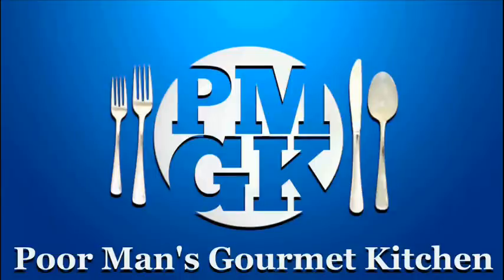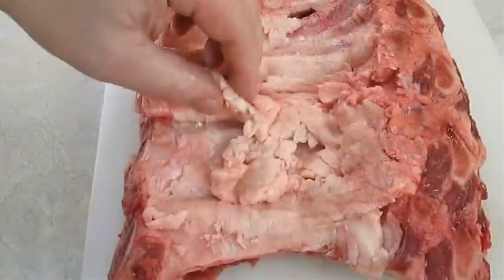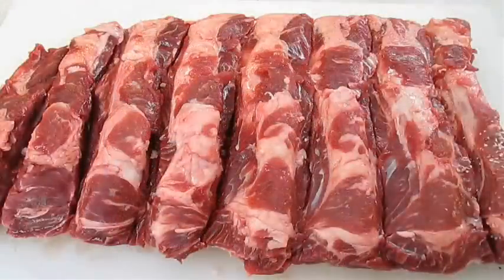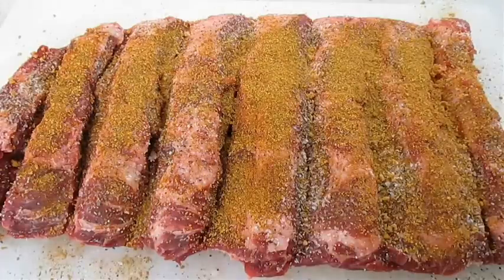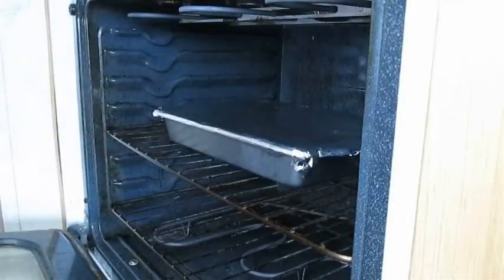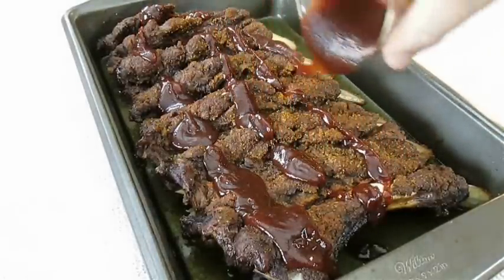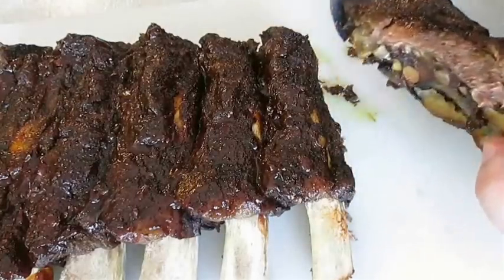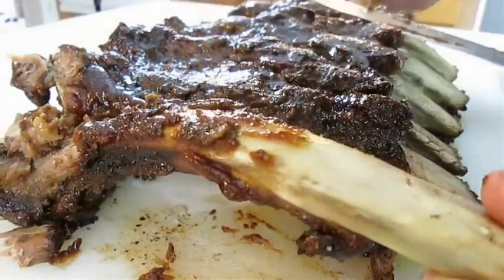Barbecue Beef Ribs - Oven Baked Recipe - PoorMansGourmet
To get this complete recipe with all of the exact measurements and ingredients, check out my

There are many different ways to prepare and cook Barbecue Beef Ribs and because a lot of you don't have a grill or a smoker, I decided to break it down, into the simplest form, by showing you how I bake them in an oven.  Plus, doing it this way, it's pretty much a set it and forget it type of recipe and with a tiny bit of prep and a little patience, you can be enjoying delicious Barbecue Beef Ribs in just a few short hours and have plenty of time to spare, in between, cooking side dishes while sipping a cold one.

1 New Video per week, usually Wed or Fri Afternoon